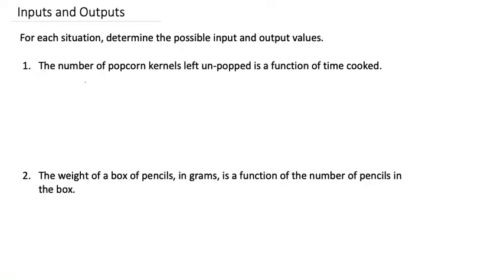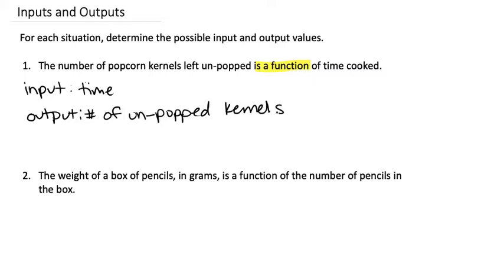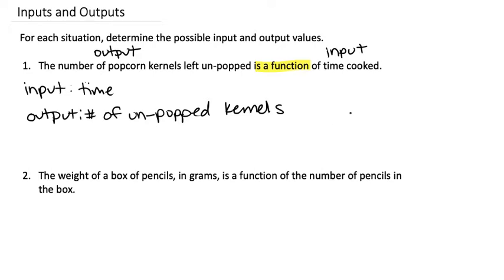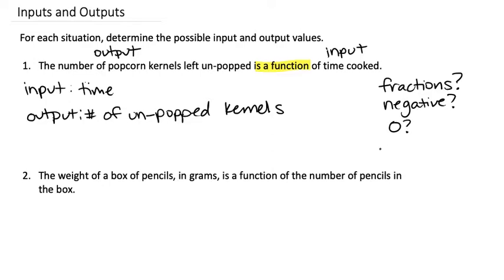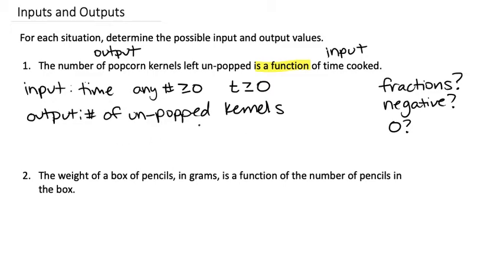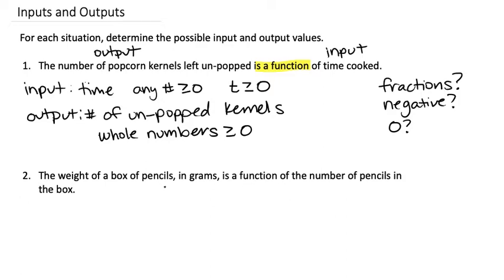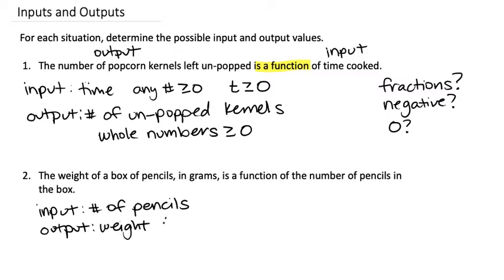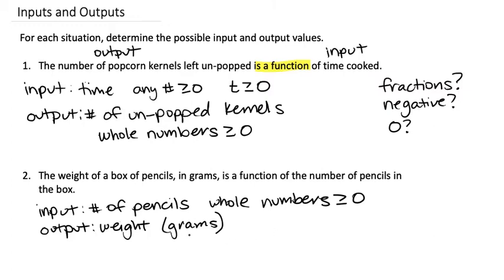Inputs and Outputs Video